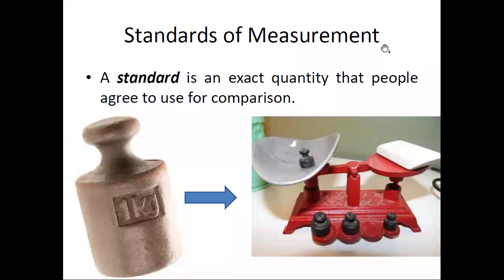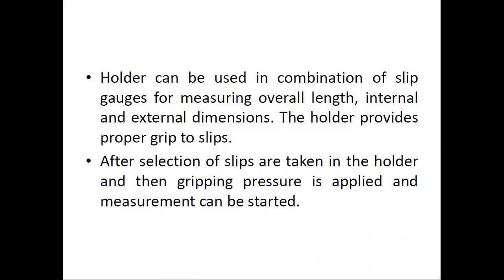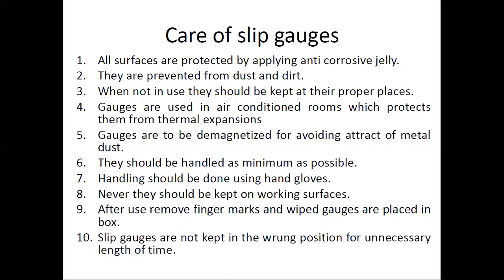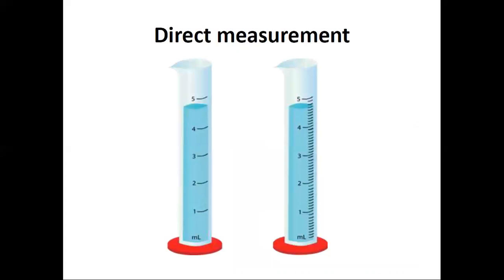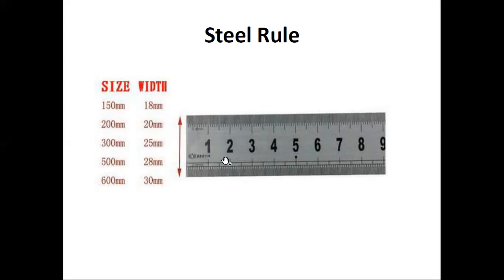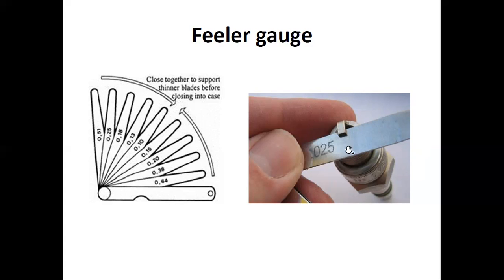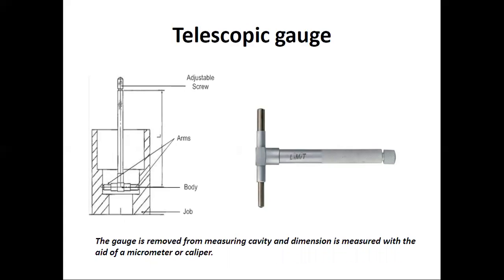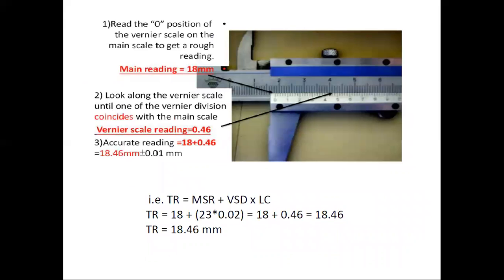LECTURE NO. 5 (MQC)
LINEAR MEASUREMENT (NON PRICISION MEASURING INSTRUMENTS)